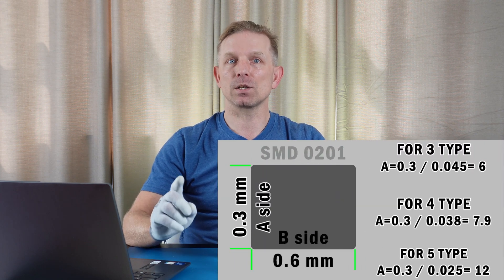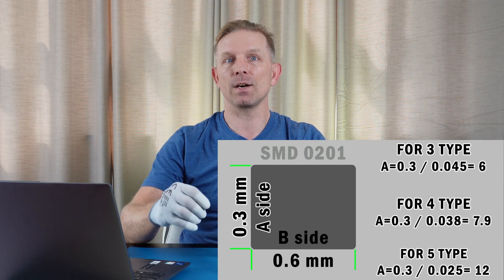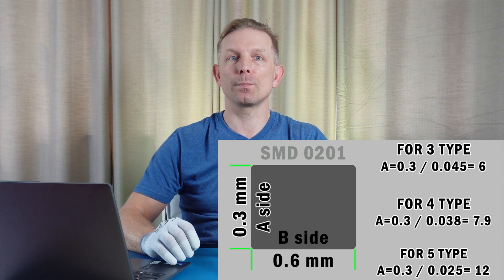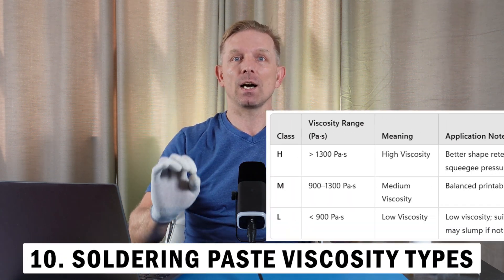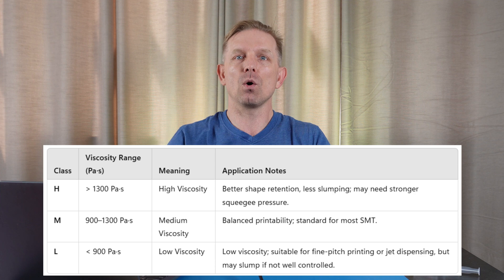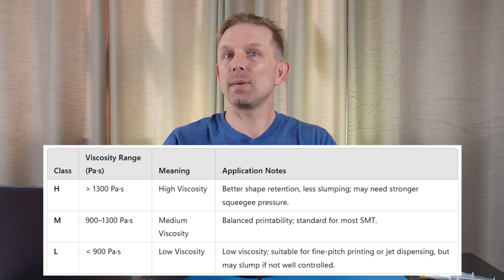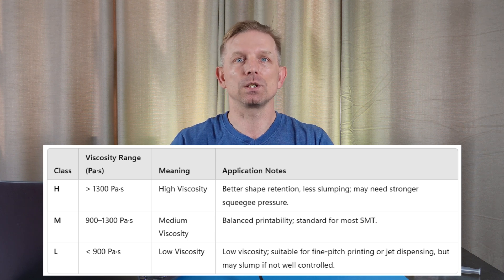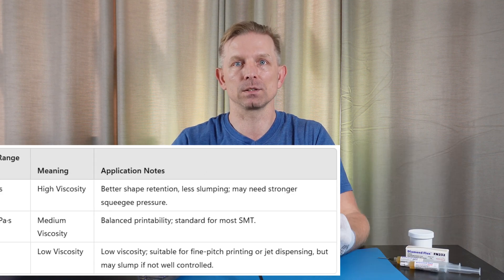SOLDERING PASTE — Alloys, Application, Storage, Stencil. How to use?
SOLDERING PASTE. Solder alloys, solder paste application. BIG Tutorial about Storage, Stencil printing and PCB Soldering processes. How to use Solder paste?
Choose the right solder paste type, understand flux classification, particle size, viscosity, and more. Every engineer need and should to know about solder paste! Learn about soldering alloys, soldering flux types inside soldering paste, particles powder sizes, soldering paste types, viscosity, stencil design, applying to PCBs and mistakes.
In this detailed video, we’ll explore how to choose and use soldering paste correctly in electronics manufacturing, and when apply solder paste to the printed circuit board. You’ll learn about leaded and lead-free alloys, flux classifications like ROL0 and ORH1, powder types from Type 3 to Type 7, the 5-ball rule, stencil printing, and how viscosity affects performance.

Whether you’re building PCBs or assembling products professionally, these tips can save time, reduce defects, and improve quality.

In this video you will learn:
💎1 - What solder alloys exist and which one to choose?
💎2 - Soldering Flux inside the solder paste.
💎3 - Choosing soldering paste based on the process.
💎4 - Solder paste types and powder size.
💎5 - Storage conditions for solder paste.
💎6 - Conditions for quality stencil printing.
💎7 - What’s written on solder paste jars?
💎8 - Stencil quality.
💎9 - Mistakes when choosing solder paste.
💎10 - Solder Paste Viscosity Types.

00:00 INTRO
00:40 What soldering alloys exist and which one to choose?
01:01 What solder alloy is used in the BGA balls?
01:24 Soldering paste difference melting point
01:42 Soldering temperatures for LEAD and LEAD-FREE alloys
01:59 Surface finishing immersion coating of your PCBs
02:10 Soldering Flux inside the solder paste
02:39 Do you clean your PCBs after soldering or not?
03:05 Choosing soldering paste based on the process
03:35 Soldering paste types and powder particle size
04:21 5-ball RULE for soldering paste
04:50 Calculation soldering paste type based on aperture size
05:19 Storage conditions for solder paste.
05:42 Conditions for quality stencil printing.
06:06 What should be written on the solder paste jars?
06:47 Water-Soluble soldering paste classes
07:08 Stencil quality.
07:32 Mistakes when choosing solder paste.
07:49 Solder Paste Viscosity Types.
08:25 Advice for the correct use of soldering paste viscosity
08:46 TIPs for Electronic manufacturers - TESTING THE APPLICATION OF SOLDER PASTE
08:58 What matters when choosing solder paste?
09:13 Conclusion